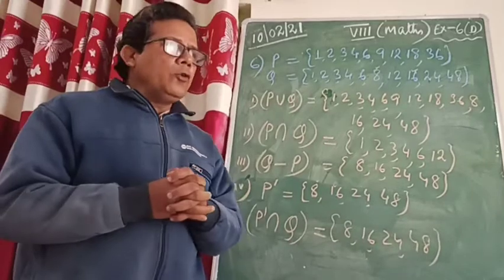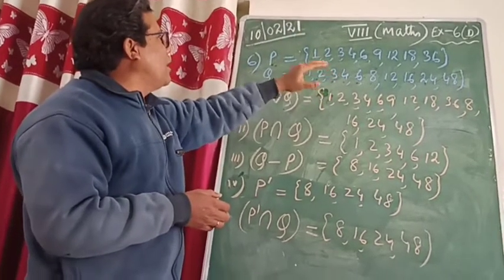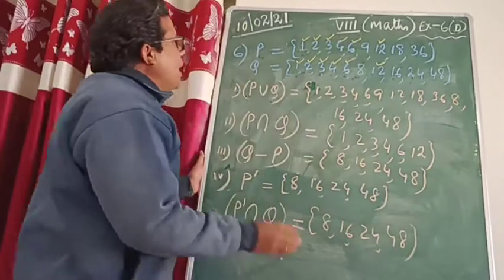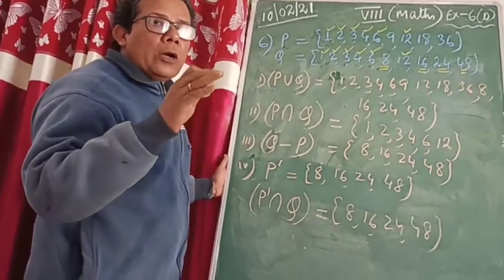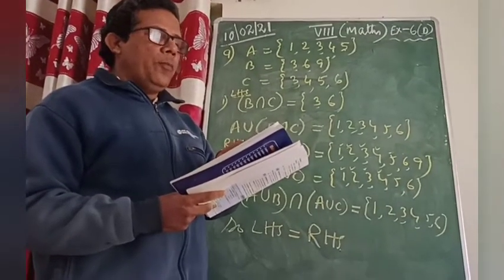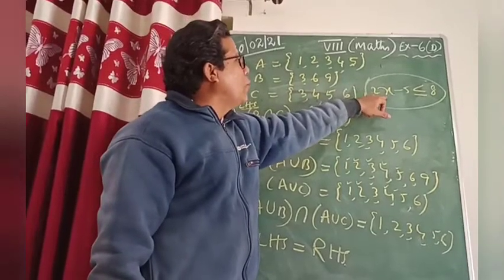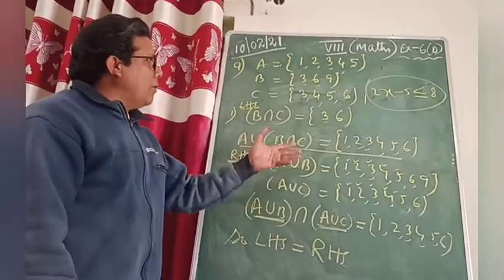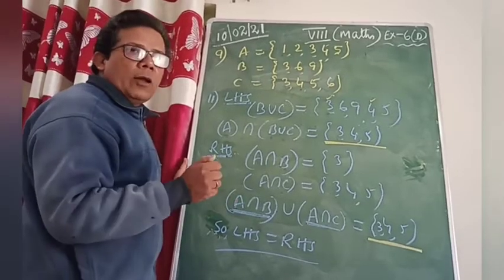(10/02/21) Maths, Class-8'B', Chapter:- 6, Part:- 1.